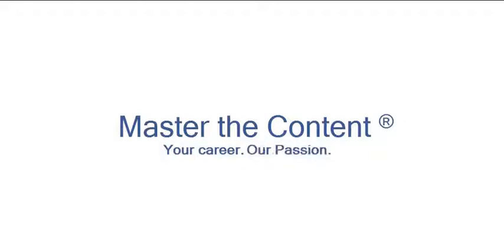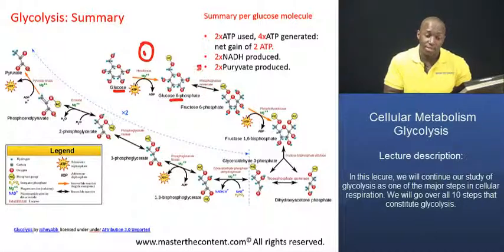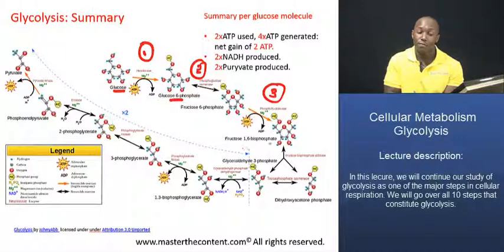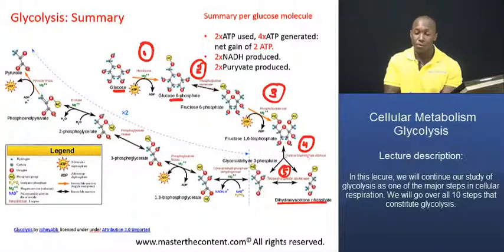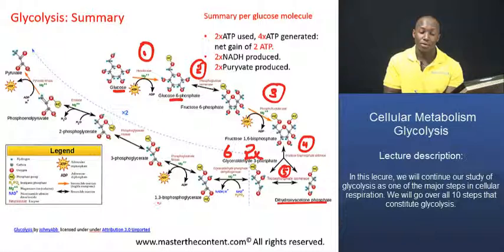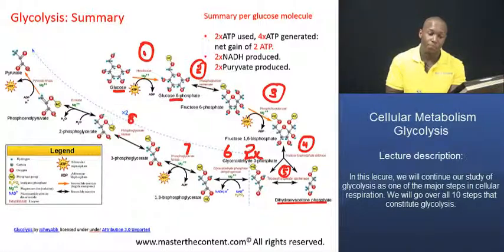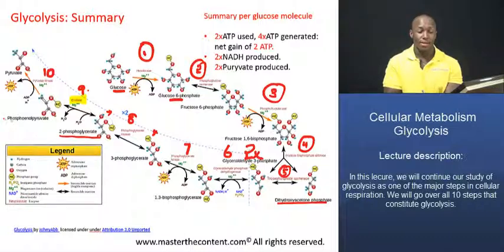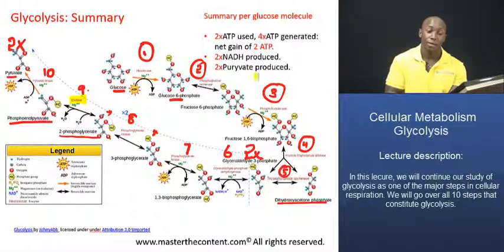MCAT®: Glycolysis Part 2 - Glycolysis Summary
► MCAT| Biological and Biochemical Foundations of Biological Systems |Content Category 1D: Principles of bioenergetics and fuel metabolism| Glycolysis - Part 2